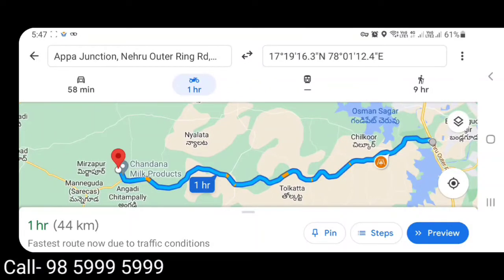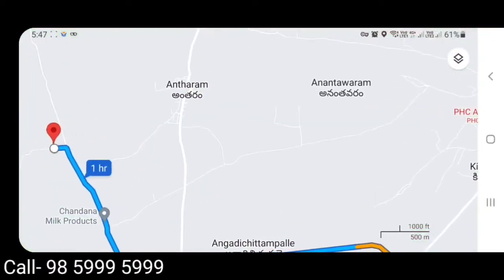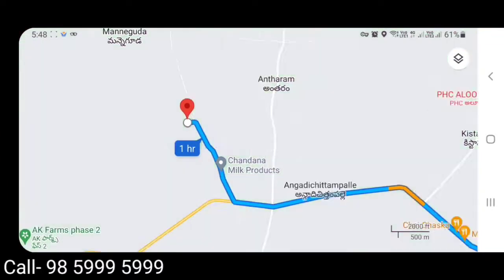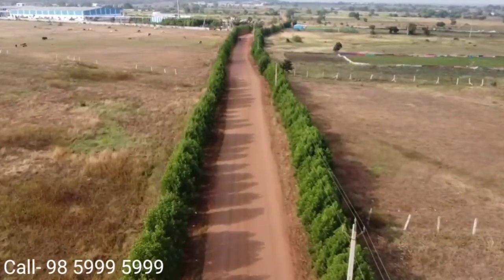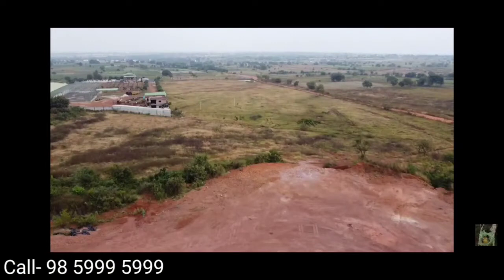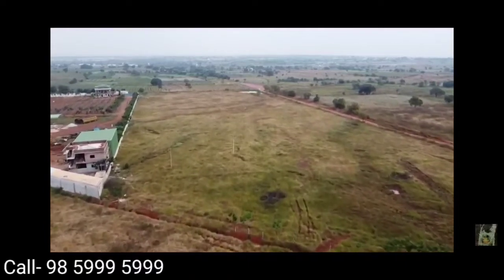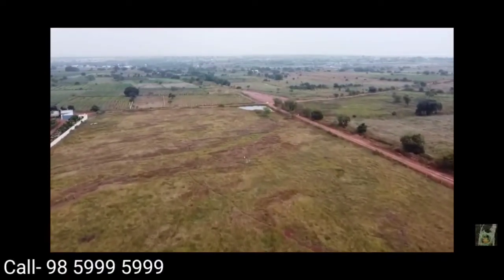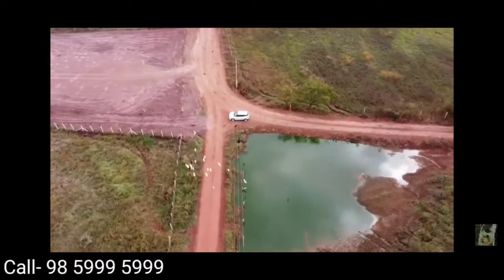CHEVELLA FARM HOUSE FOR SALE HYDERABAD RERA PROPERTY